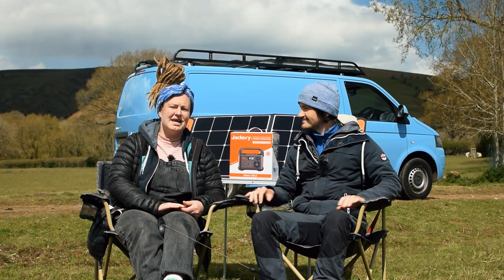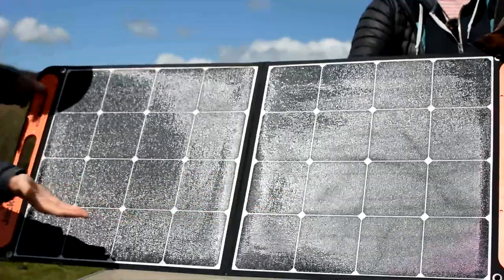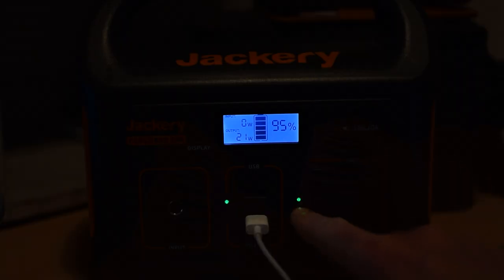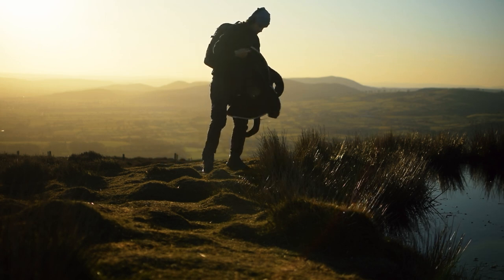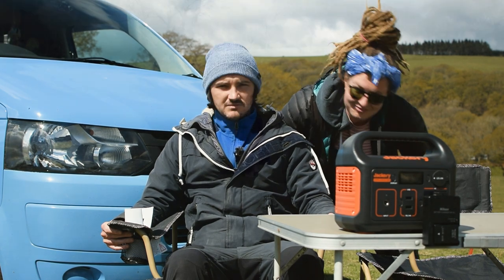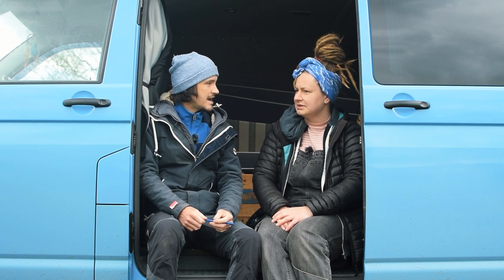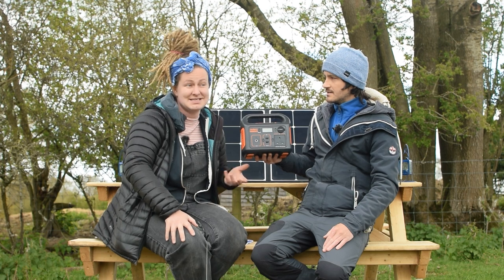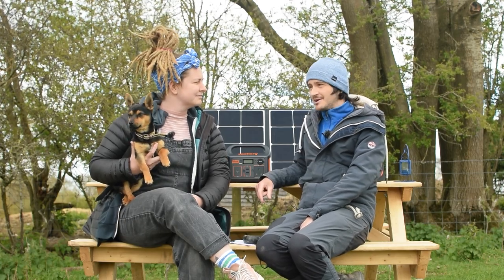EASILY Power Your Van Life and Camping Adventures With Jackery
🟠 Jackery Explorer 240 Portable Power Station
🟠 Jackery SolarSaga 100 Solar Panel
🟠 Jackery UK Store

⚡ Looking for a solution for easy off-grid electricity when you're camping or on the road?

Jackery could be the perfect option for camping, glamping, vanlife, digital nomads, and beyond.

Here's our in-depth review of the Jackery Explorer 240 and the SolarSaga 100w Solar Panel :)

00:00 - Intro
02:20 - Unboxing
04:33 - First Impressions
09:15 - Portability
12:24 - Usability
22:07 - Cons
27:34 - Support
29:12 - Cost

There you'll find more details about our VW T5 camper conversion, travels, and recipes ℹ️